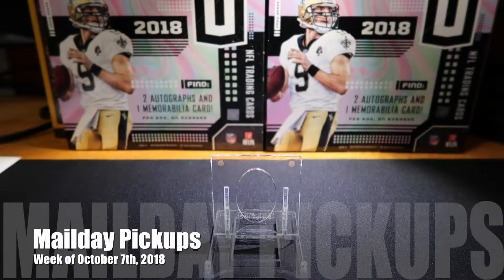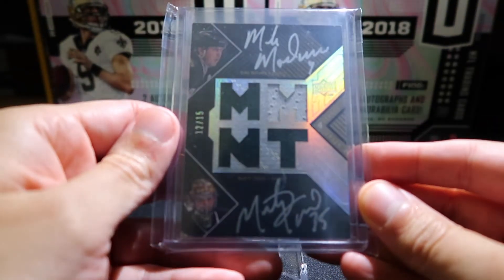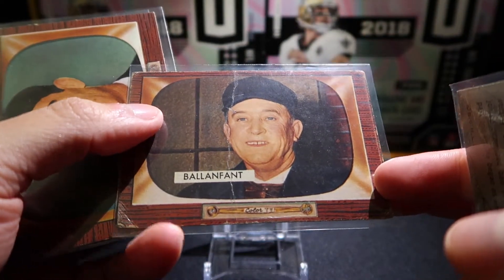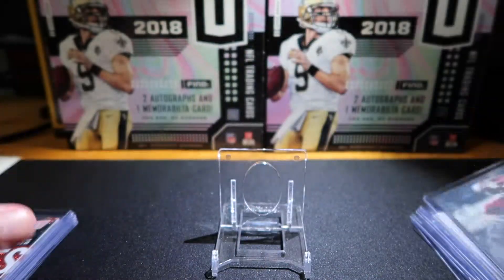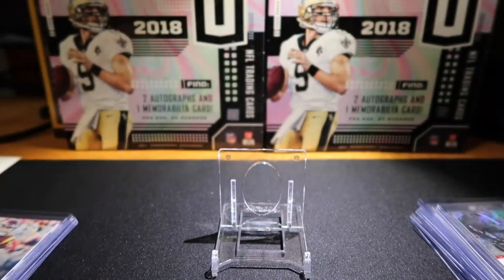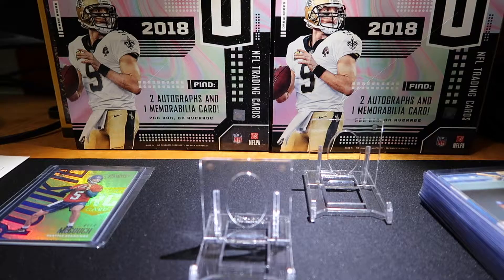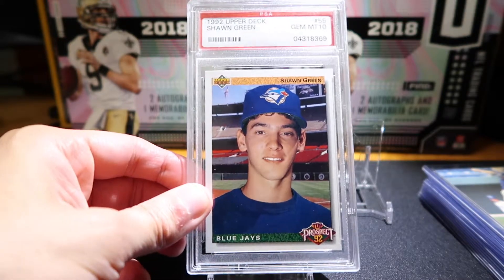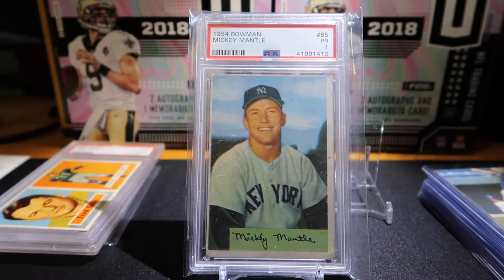Mailday - Oct 7th: New, Vintage and Mantle!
My latest pickups in the mail.

I have some old and new, some new sub-collections and the results of a group break.

Incase you want to know more about the group break (This is the site, they also have a YouTube channel you can follow to see old breaks or watch new breaks live)